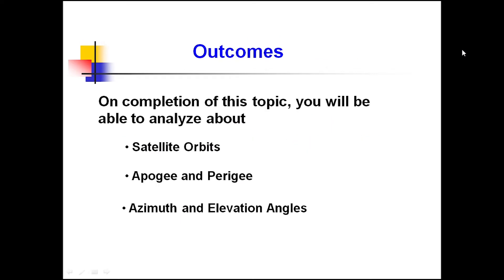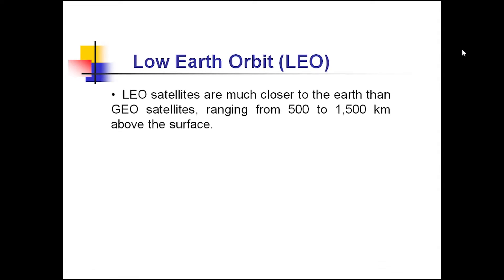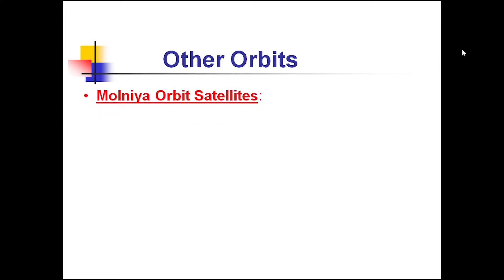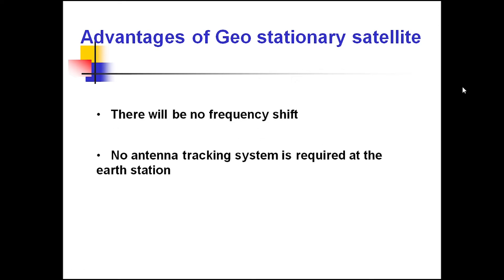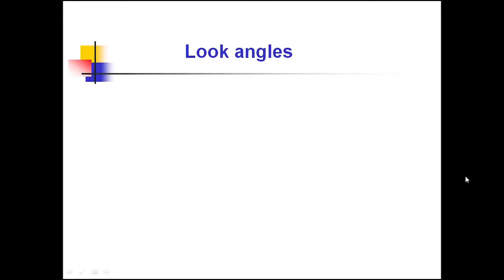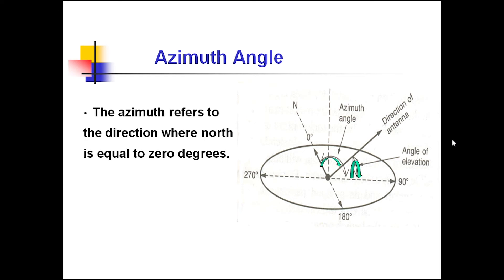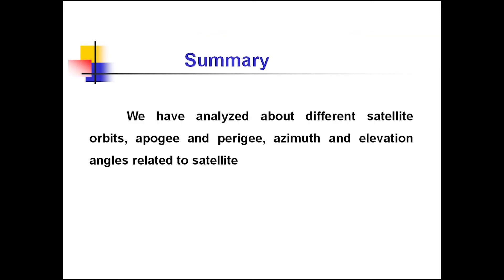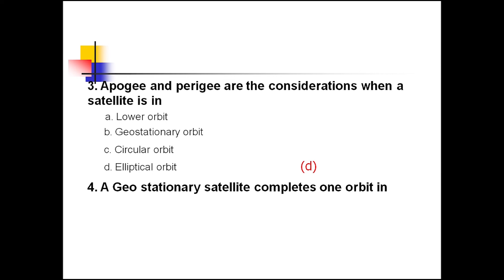Satellite Orbits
This video presents Satellite orbits, Definition of Apogee, Perigee, Azimuth angle, Elevation angle